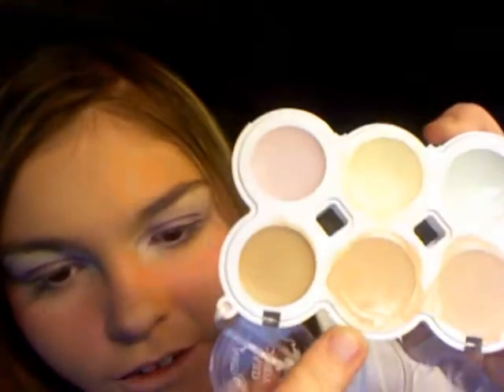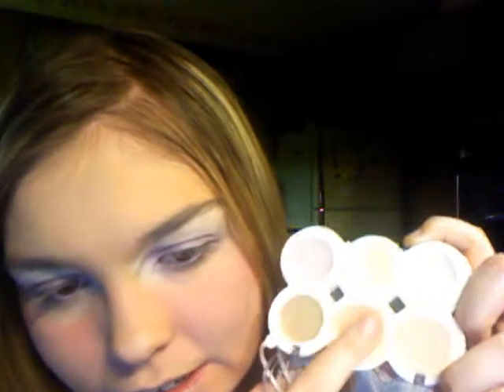contest entry for marsmunster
my makeup sucked, i looked like halloween forgive me, but everything else is great but the lighting